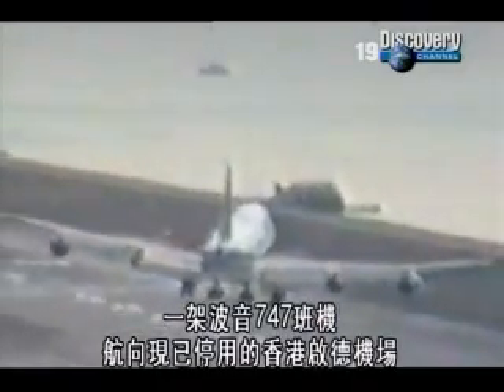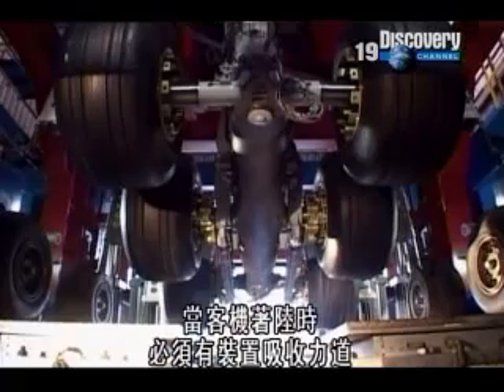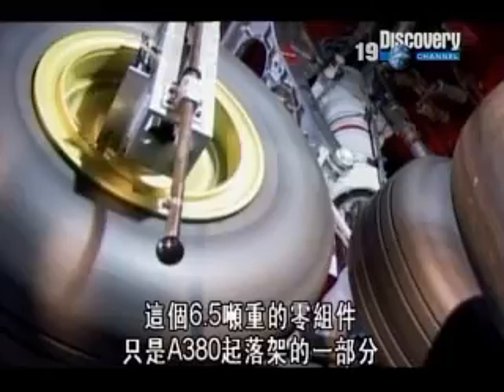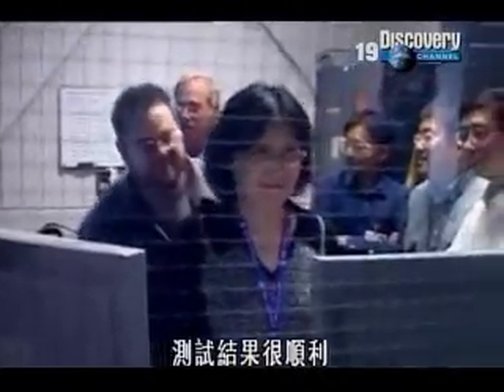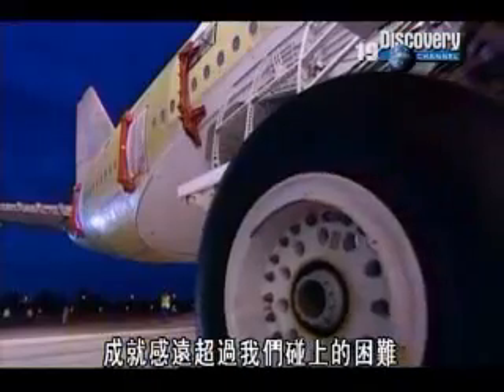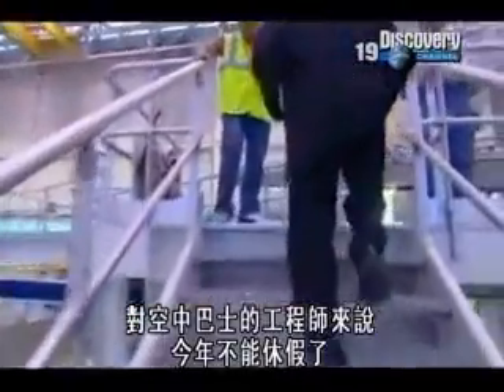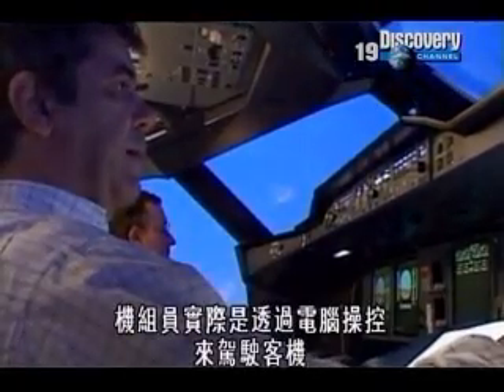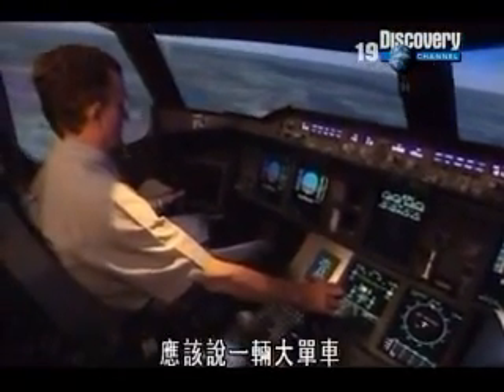Building the A380 - Giant of the Skies Part 8